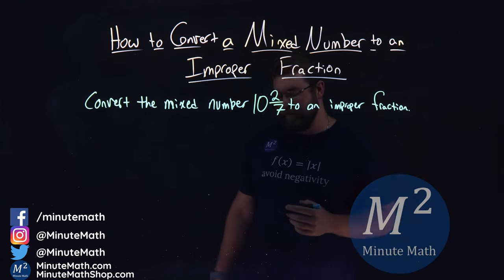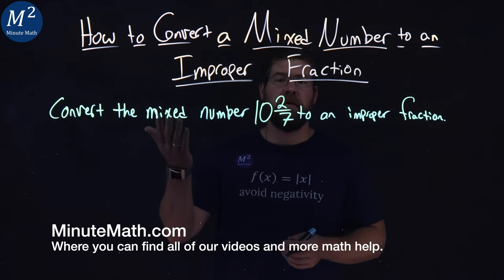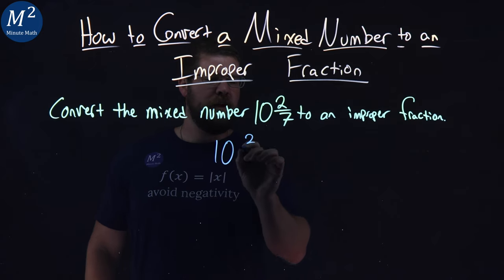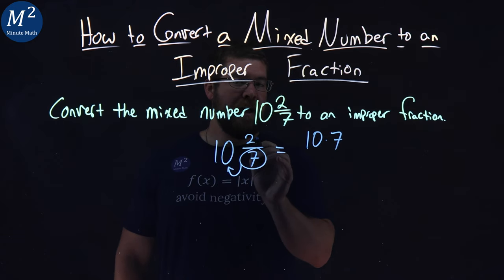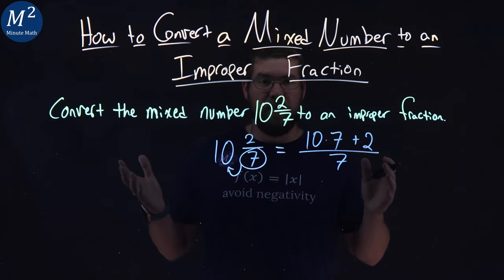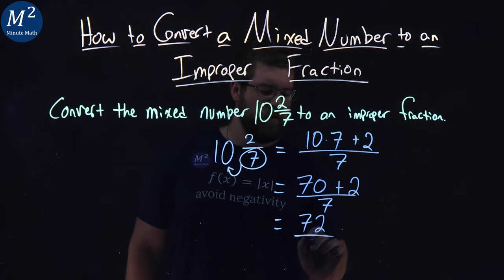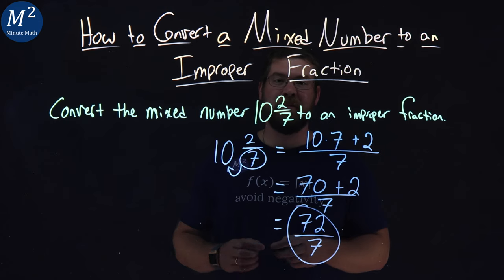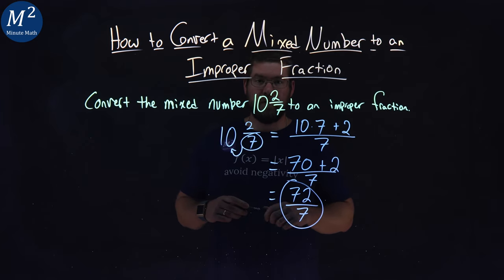How to Convert a Mixed Number to an Improper Fraction | 10 and 2/7 | Part 2 of 2 | Minute Math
In this video we learn how to convert a mixed number to an improper fraction. We convert 10 and 2/7 into an improper fraction.

The steps we followed are:
1) Multiply the whole number by the denominator.
2) Add the numerator to the product found in Step 1.
3) Write the final sum over the original denominator.

Amazon Store Front: How we make our videos, Recommended Educational Resources, Etc.:

Marecek, L., Anthony-Smith, M., & Mathis, A. H. (2020). Use the Language of Algebra. In Prealgebra 2e. OpenStax.